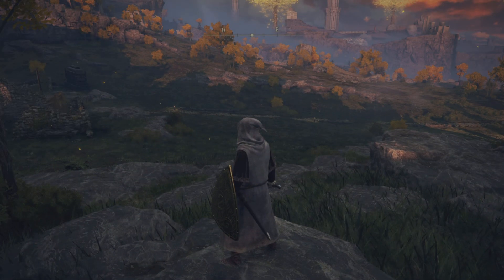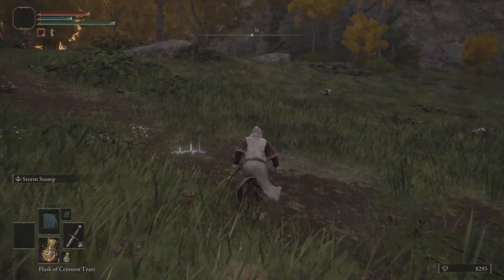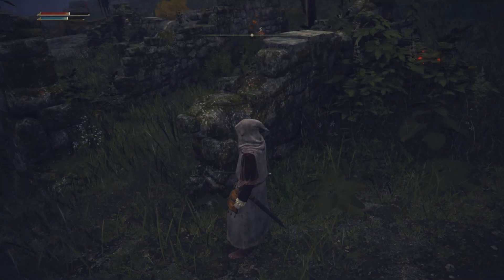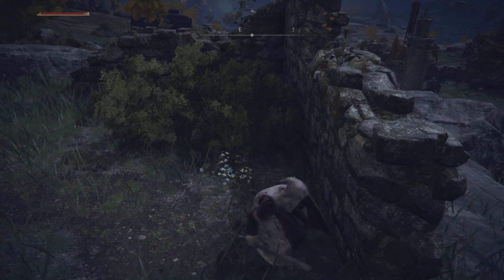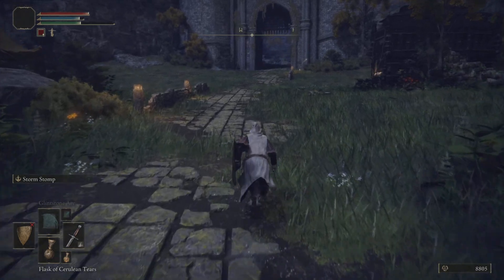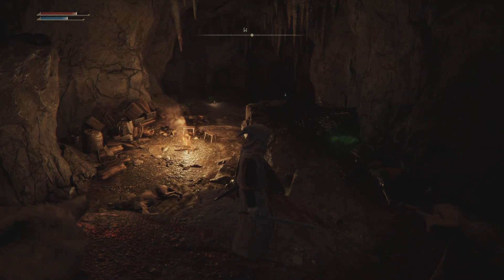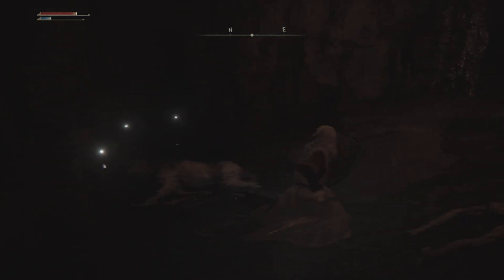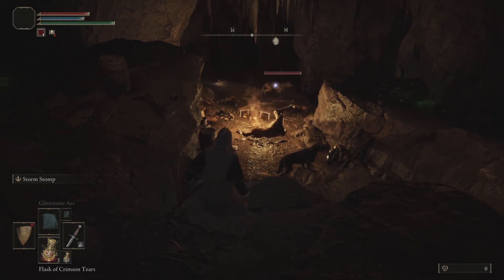Elden Ring Let's Play Episode 4 - the Beastman of Farum Azula PS5 Gameplay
Welcome to my Elden Ring - Let's Play Episode 4 - In today's Episode I'm going to start where I left off at the Gatefront Ruins and we'll hopefully take down the Godrick Knight, we discover a cave to seek refuge in but Groveside Cave is inhabited by the Beastman of Farum Azula, this is going to be a fantastic episode!
if you enjoy this video please consider supporting the channel.